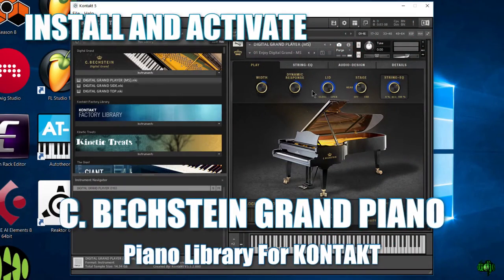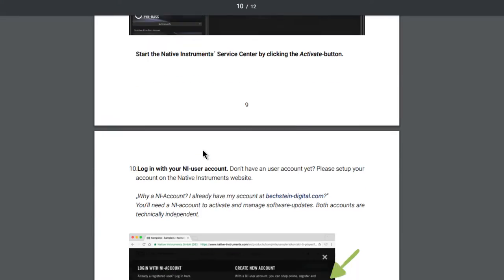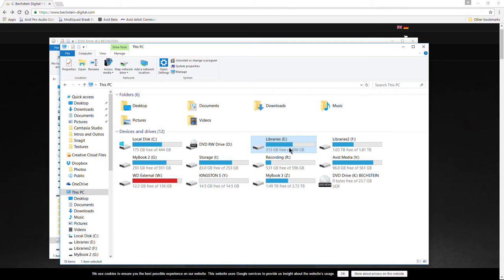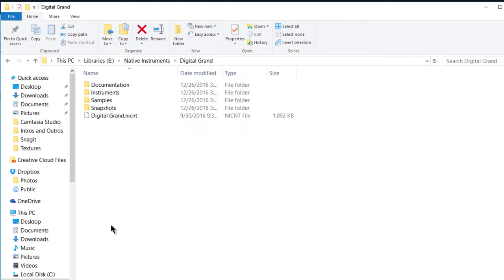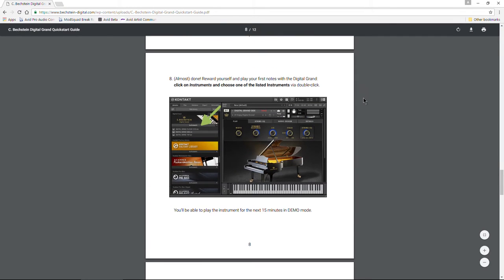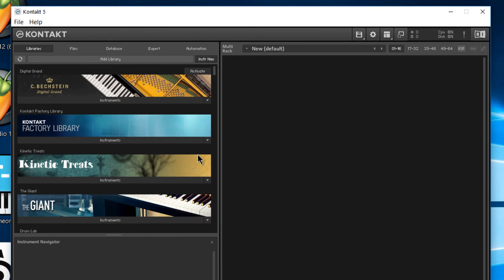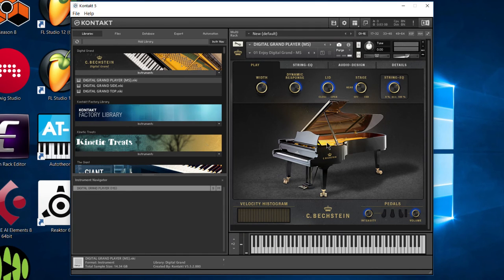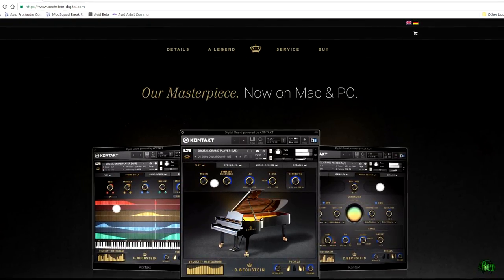C. BECHSTEIN DIGITAL GRAND FOR KONTAKT - INSTALL AND ACTIVATE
In this video we will go through the process of installing and activating DIGITAL GRAND for Native Instruments Kontakt.

The C. Bechstein DIGITAL GRAND piano library is about 25GB fully installed. There is no installer, instead you copy the contents of the ISO to your sample library hard drive. Once installed, simply add the library in Kontakt, and activate it.